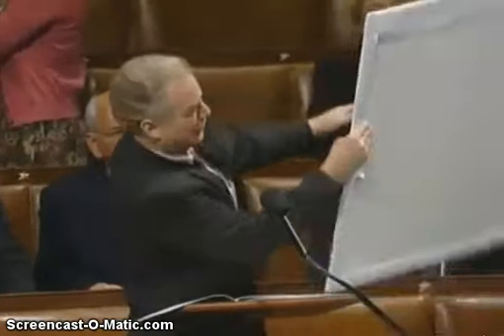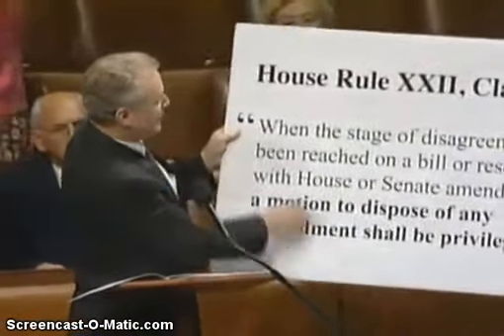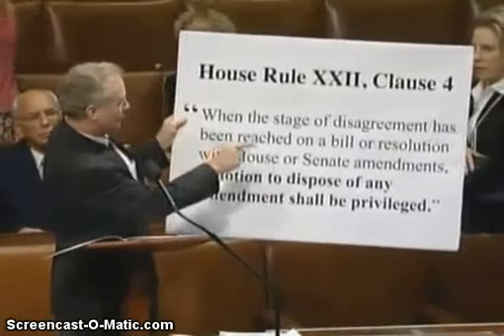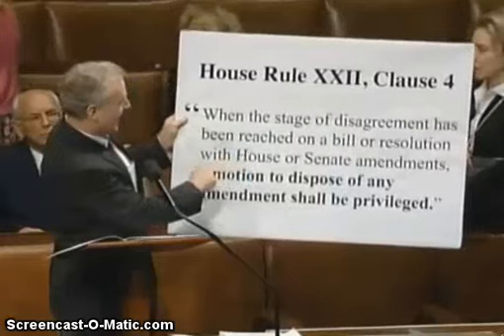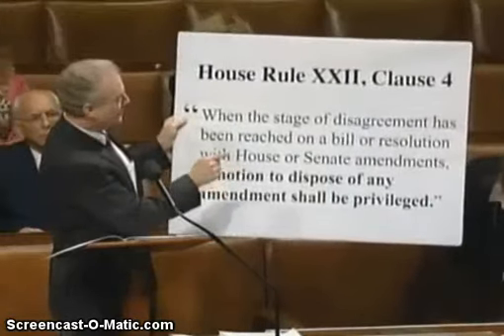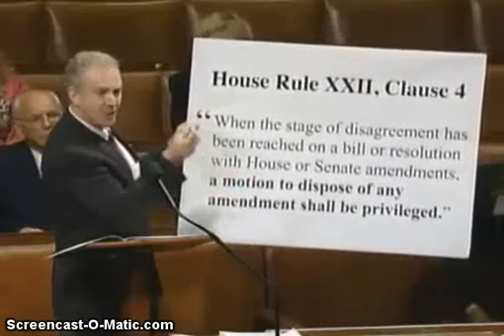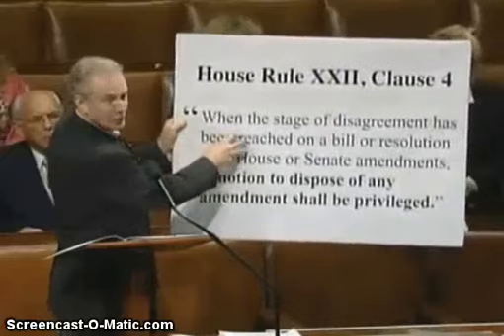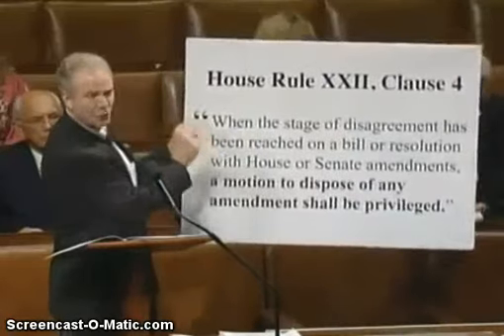Democracy Has Been Suspended -quick SHARE before Youtube DELETES this video !!!! -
DEMOCRACY HAS BEEN SUSPENDED

NO MATTER WHO YOU SUPPORT... or whom you have been tricked to like in this whole fake system.
Most of the candidates arae already bought off and do NOT have the people's interest at Heart.
PICKING SIDES is a distraction.
All of a sudden House Rule 22, Clause 4 is no longer applicable.
AMERICA you are GONE !
Head for the hills !!!
go see that crazy country cousin with all the guns. FEMA ARE NOT YOUR FRIEND !

Good luck America.. Australia is counting on you for a FULL REVOLUTION or we are buggared too !!!

Cheers
Robbo Da Yobbo